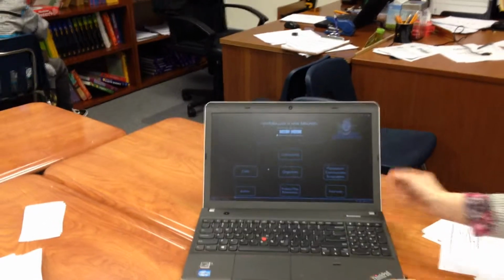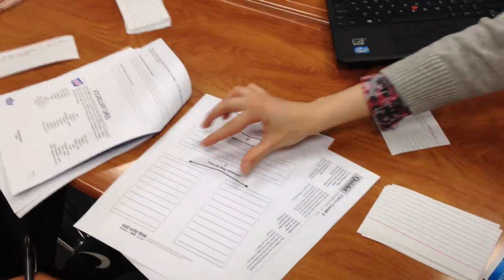Daker CCST Biology